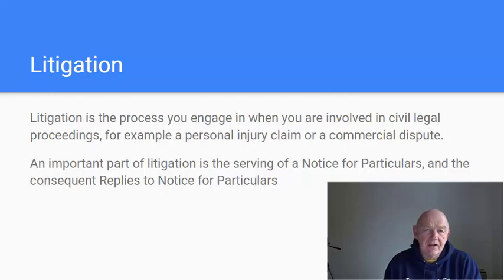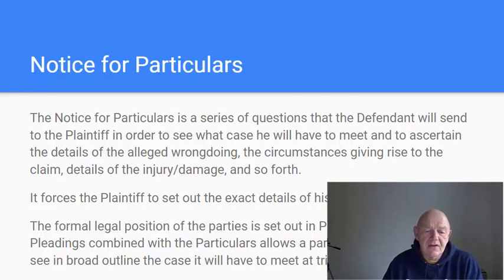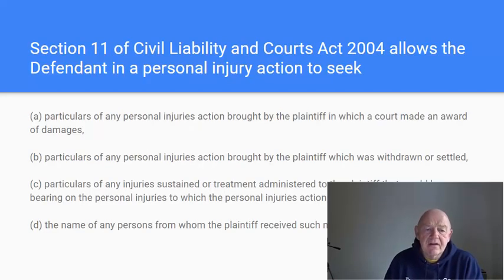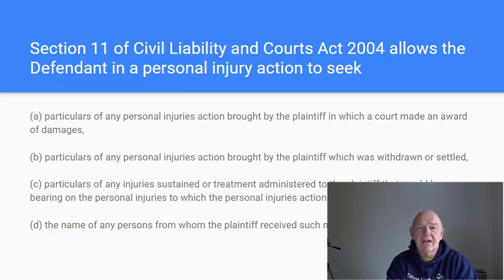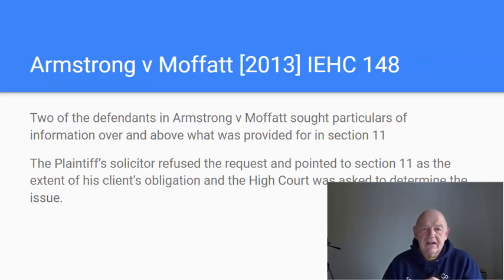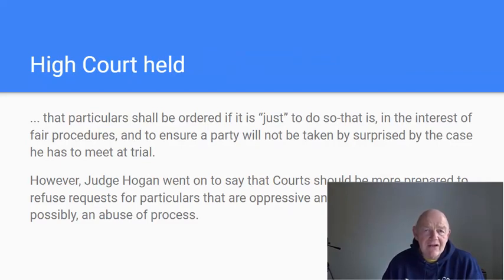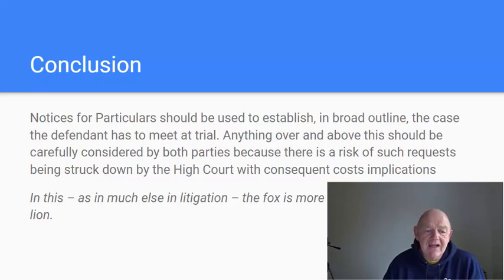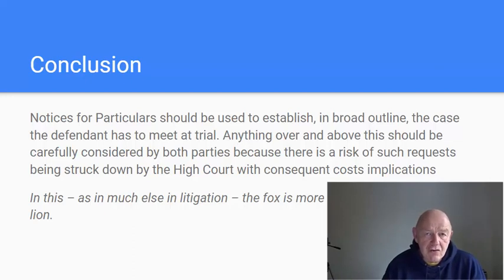Replies to Particulars in Civil Litigation in Ireland